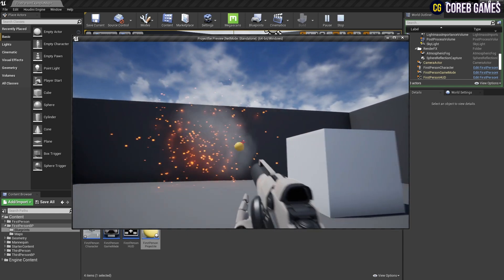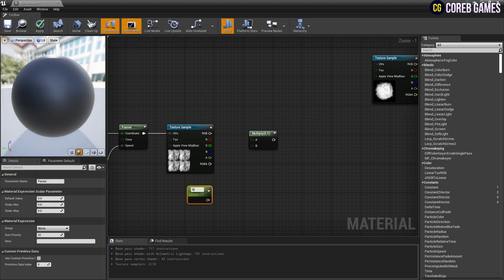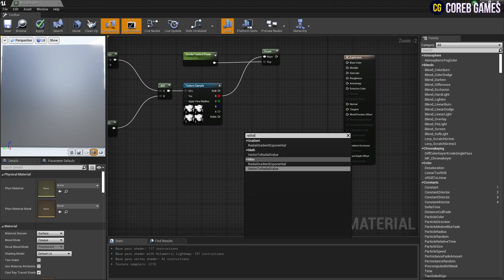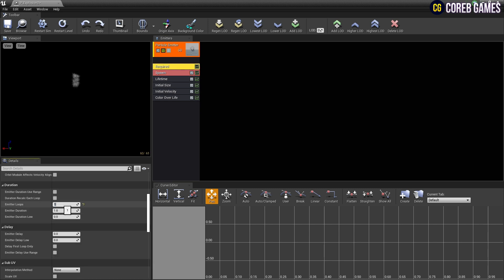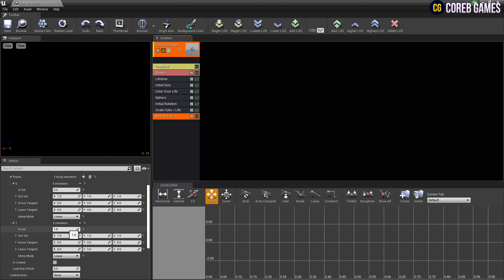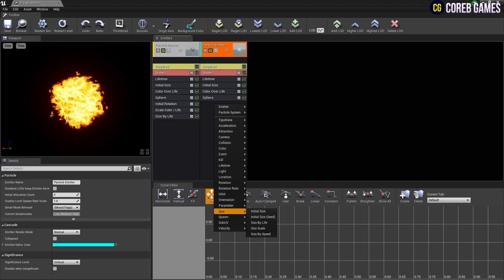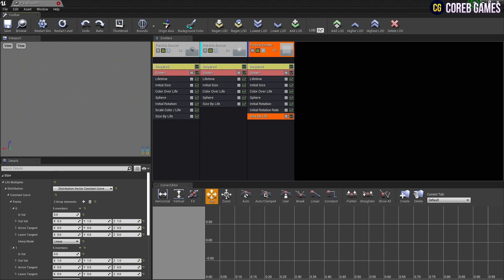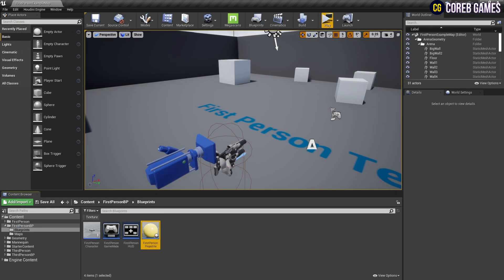UE4 l How to Create Explosion Particle l VFX Tutorial l Unreal Engine 4.26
✨ In this tutorial, we are going to create an explosion particle.
*You can download source(s) in tutorial channel of our Discord